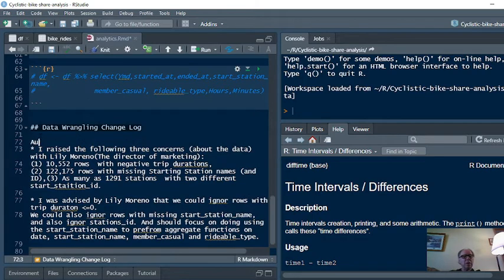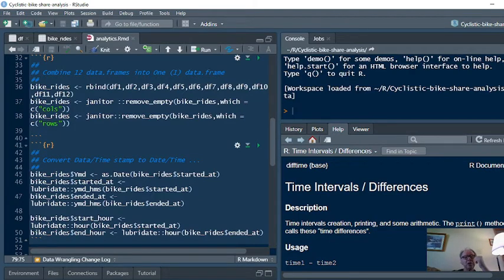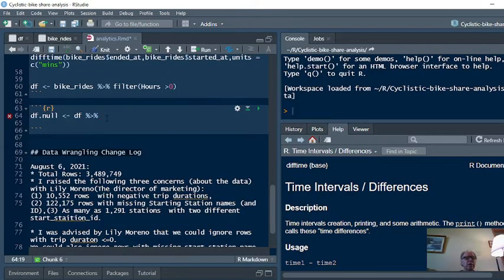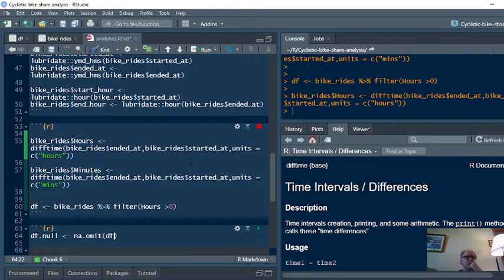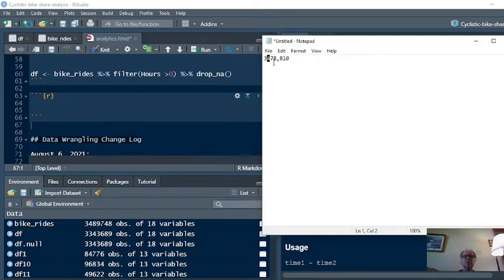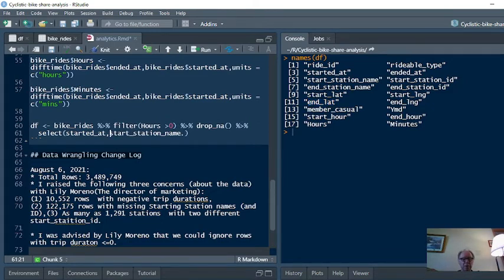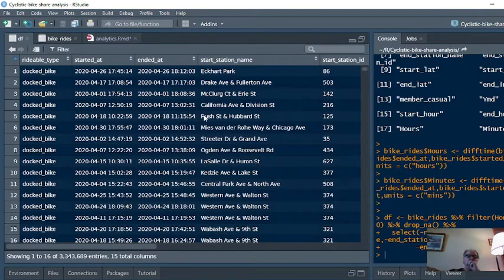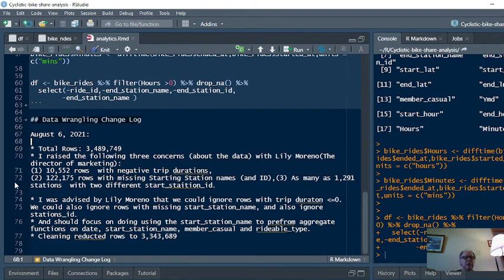Cyclistic Bike Share Data Cleaning w/ R/Tidyverse (Part 2)